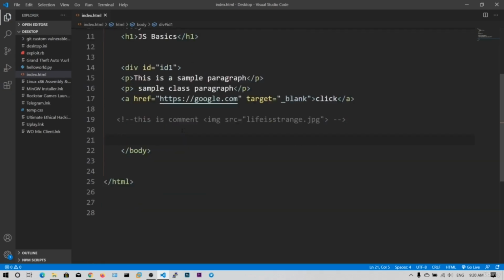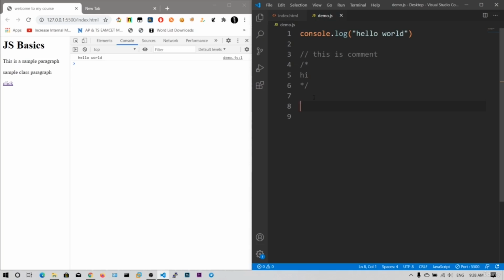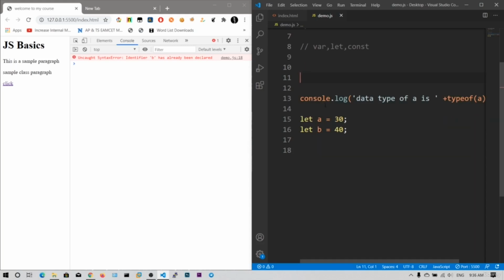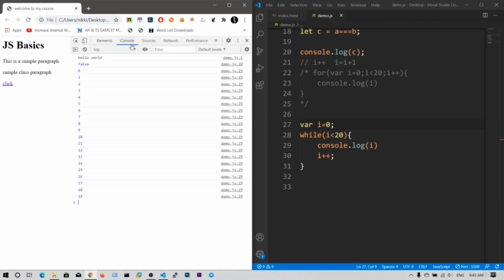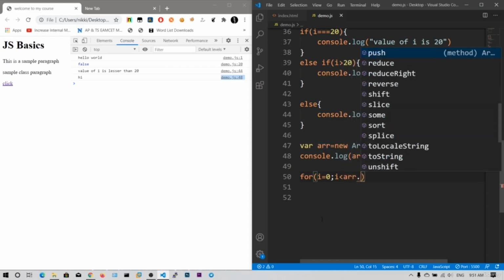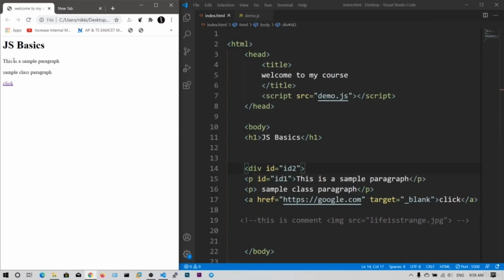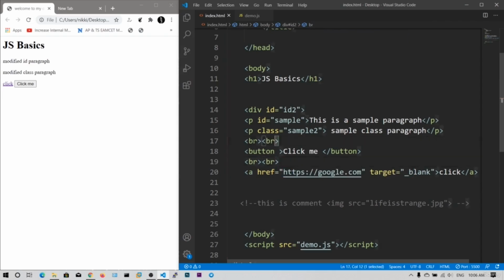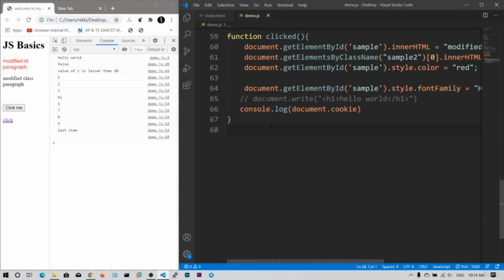Javascript for pentesting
An overview of how JavaScript interacts with the browser and backend, focusing on identifying insecure patterns rather than exploiting them.